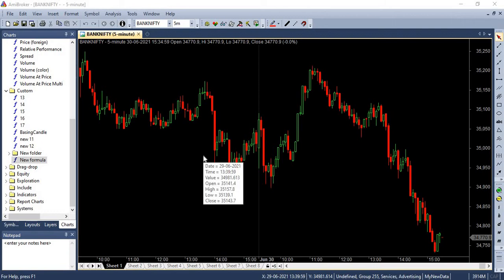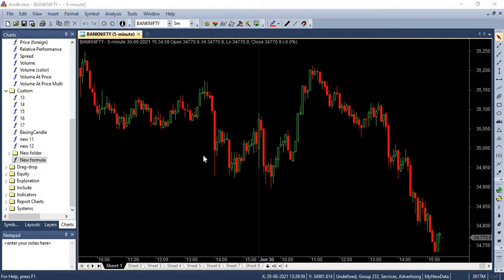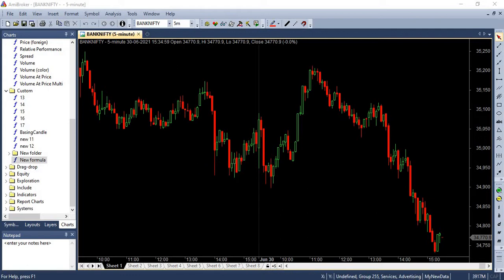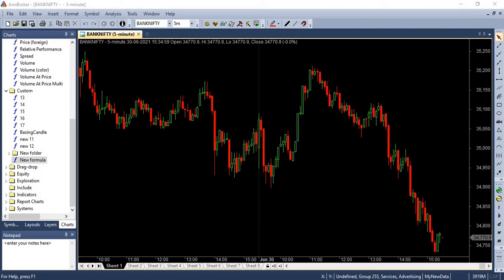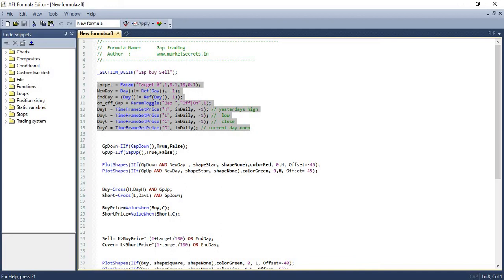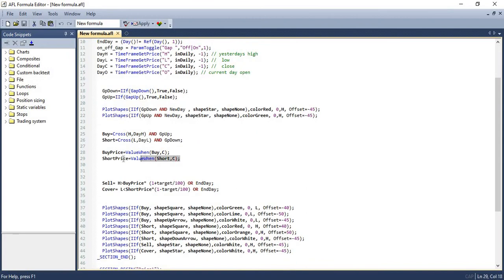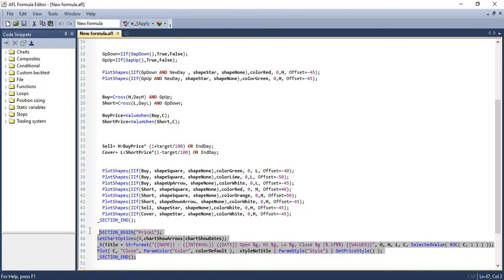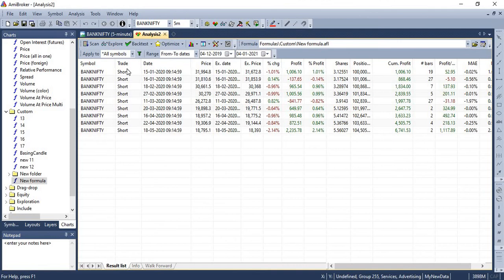Algo Trading using Gap Breakout Strategy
Gap Breakout Strategy

In this episode, we will be scripting a Strategy for intraday traders to trade the gap ups and gap downs based on price breakout. This strategy is back-testable.

First, let’s discuss about the strategy. This involves GAP breakout..
Strategy is very simple. when the market open with gap up and at the same time ,it crossed the previous day high then it should be considered as strong buy. When the market open with gap down and while opening if it crosses yesterday low then it should be considered as strong short.

So, let’s begin with the rules….
Rules
Buy : We need to buy, If stock Gap Ups and then price breaks the High of previous day
Short : We need to short, If stock Gap Downs and then price breaks the low of previous day

Sell : We need to sell (i.e) Exit Longs if the target is met or exit at eod
Cover : We need to cover (i.e) Exit shorts if the target is met or exit at eod

Moving on to the script part.
First, we are assigning values to basic variables like target % for the trades, previous day’s high, low, close values and today’s open price.
Then we are checking for gapup and gapdown using builtin function in the next 2 lines. And then plotting shapes near such areas in the chart for identification.

And now comes the buy and sell signal,
We will buy, if there is a gapup and price crosses above the previous day’s high.
Likewise, We will short, if there is a gapdown and price crosses below the previous day’s low.

Next set of code is to assign entry price and exit the trades if the target is hit. If either TGT or we reach EOD.
Lastly, we are plotting all these trading signals in the charts, followed by price chart.